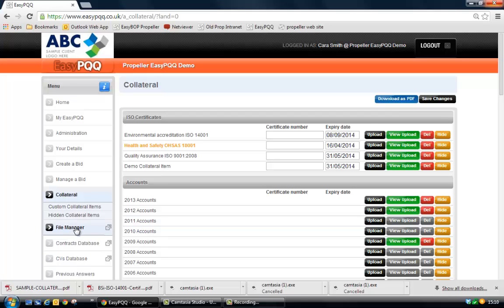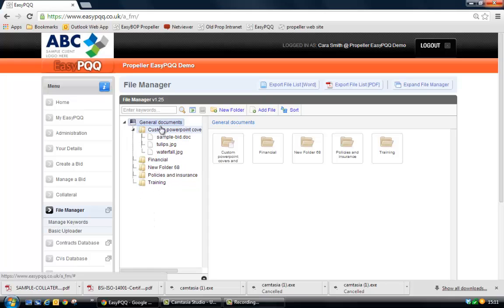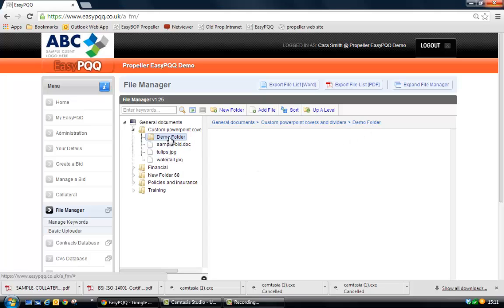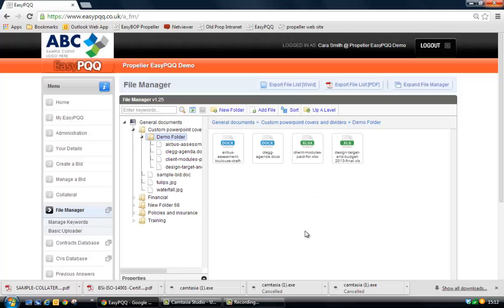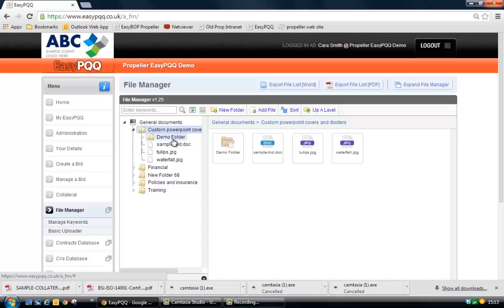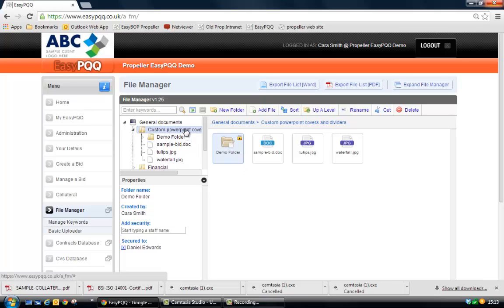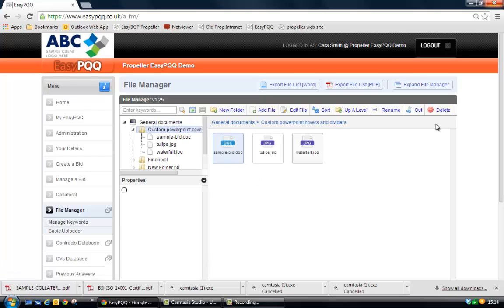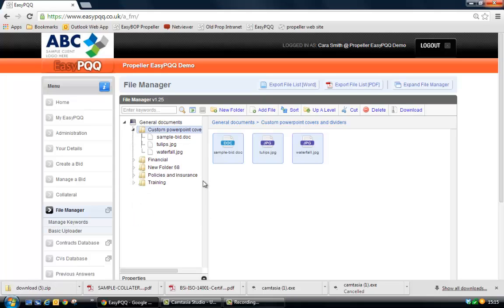EasyPQQ - File Manager